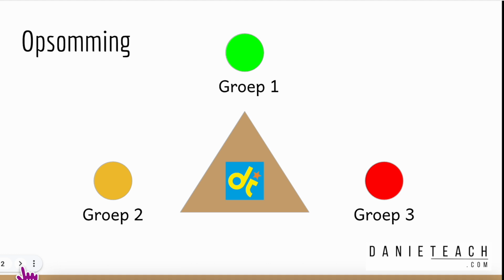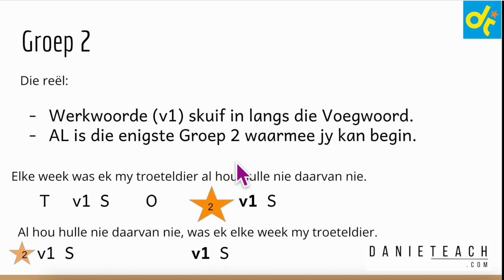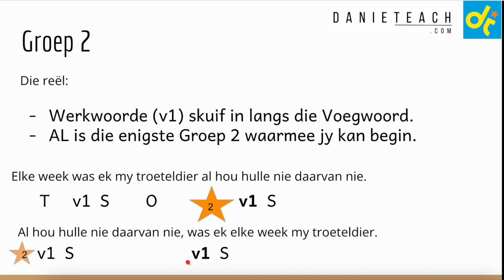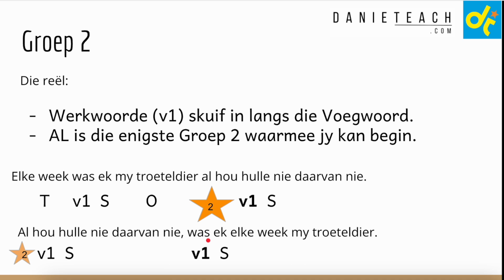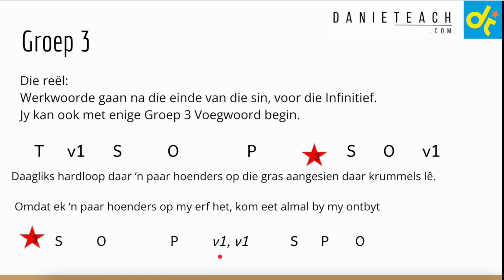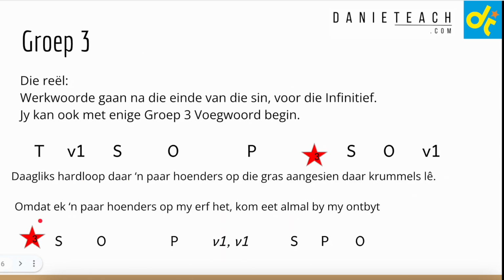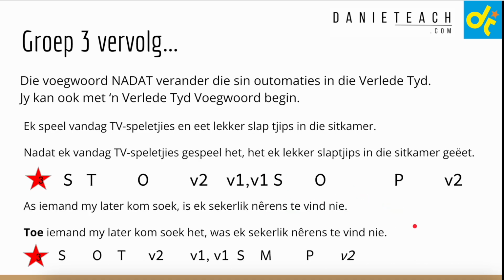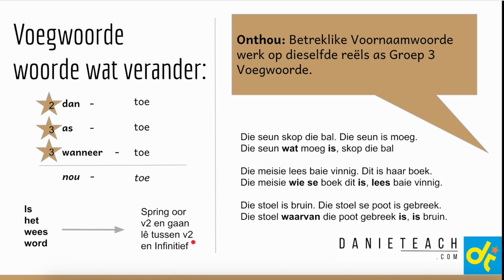How to begin with Group 2 or Group 3 Voegwoorde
This video explains how to start with a conjunction when asked. It can also assist with comprehension and in creative writing pieces.

For the full course, online support lessons and more, please